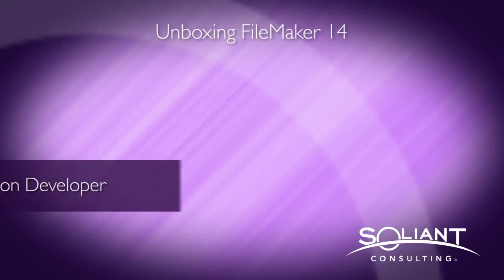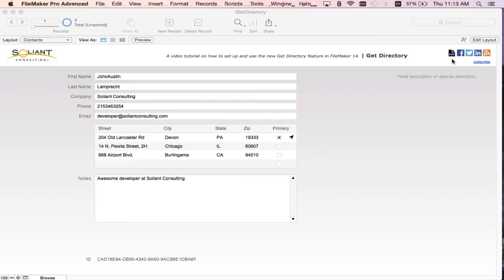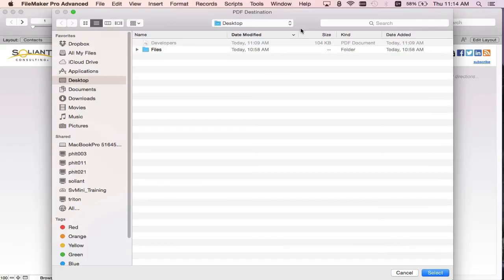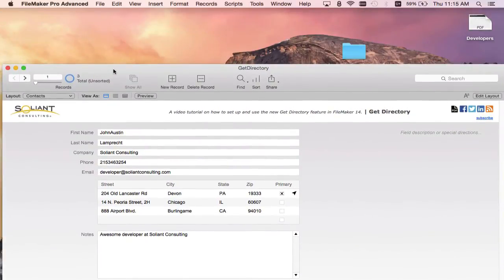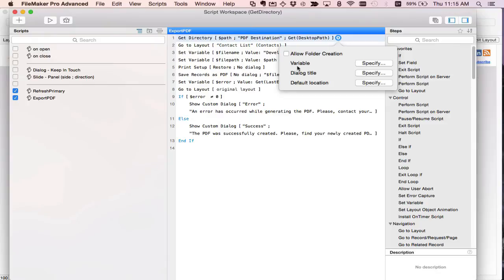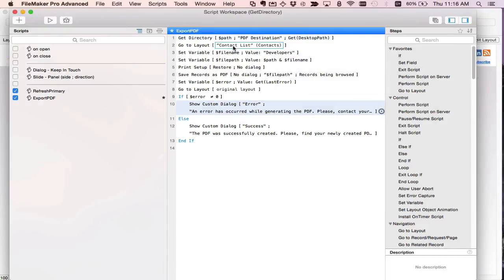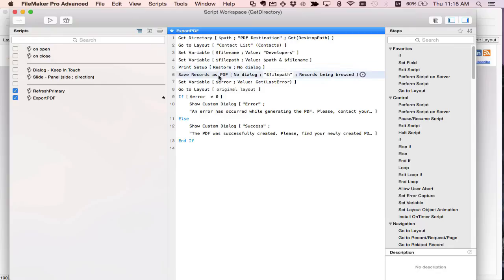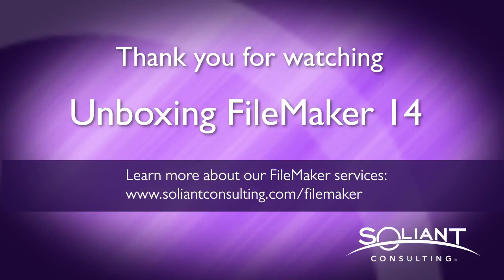Unboxing FileMaker 14: Get Directory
Ever wished that you could select a folder or even create a new folder easily? Wish no more. JohnAustin Lamprecht walks you through the new Get Directory script step.